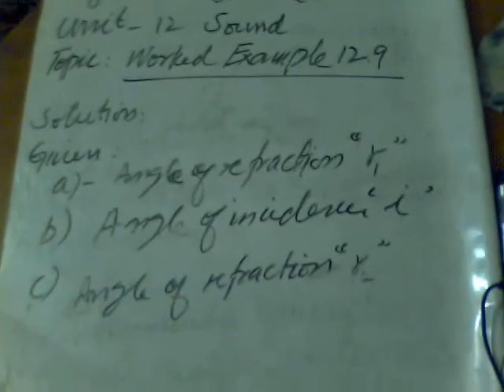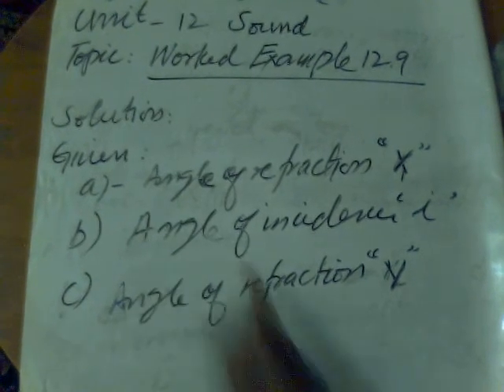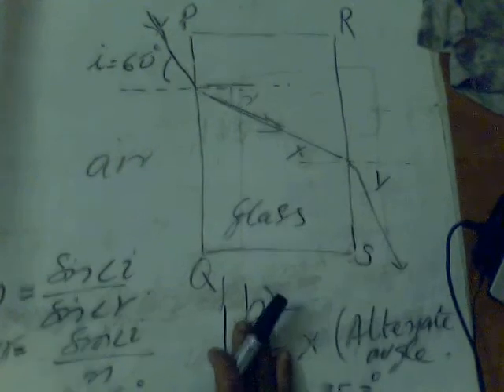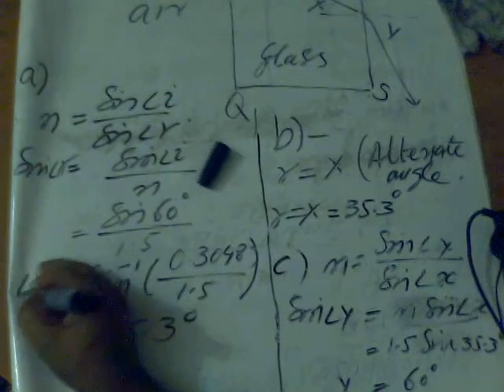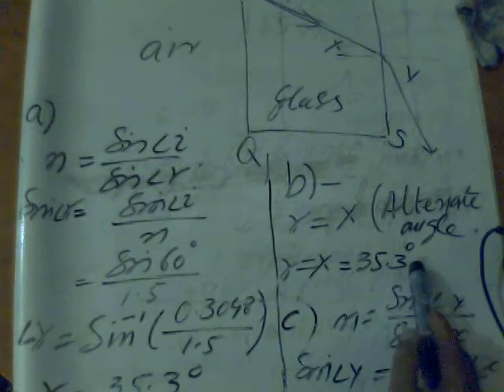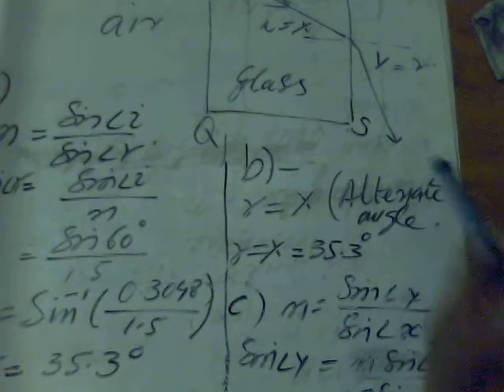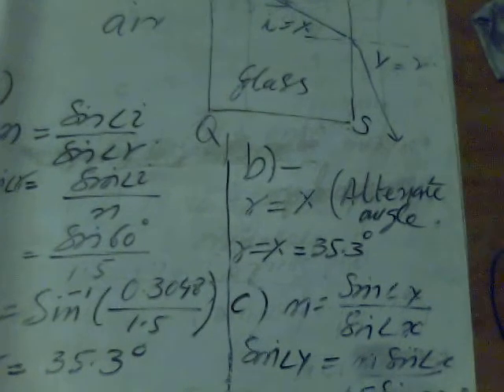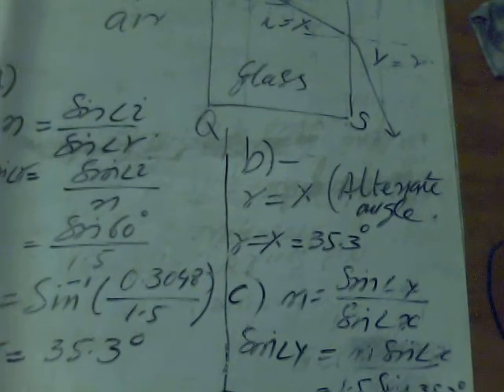Physics 9 OL July 7, 2020